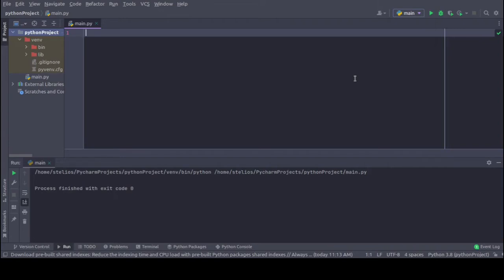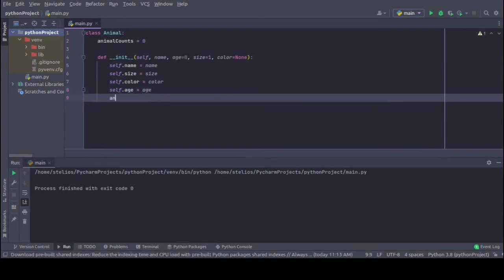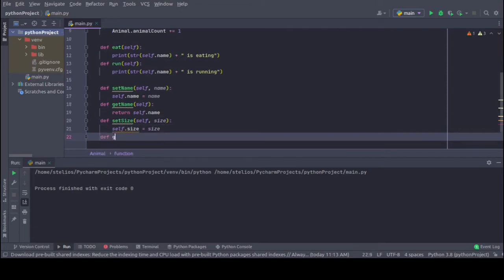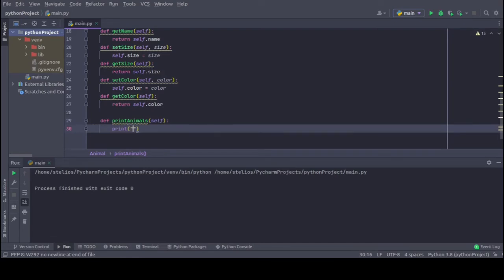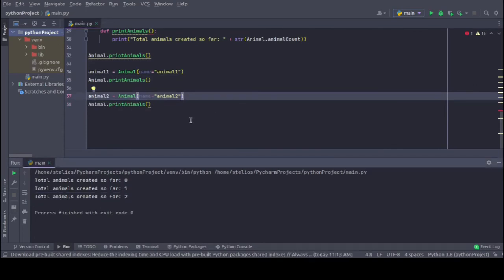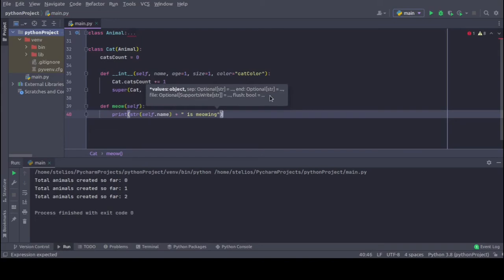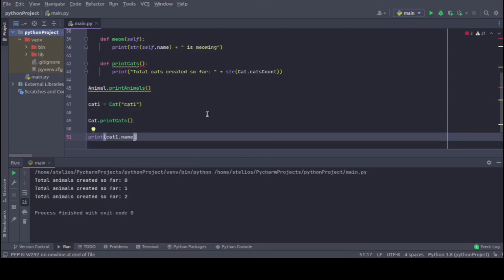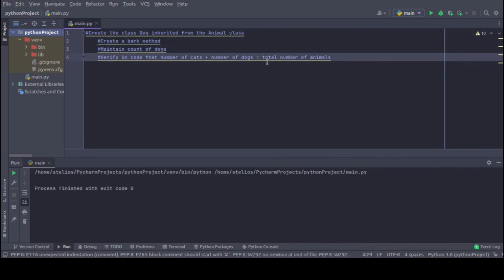Python Tutorial Beginners - Classes, OOP, Inheritance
Object oriented programming abbreviated as OOP is a way of writing code in terms of objects. Basically everything in python is considered an object.

A story to understand OOP and Classes:

For example if you are writing program for a mobile game and you want to design a cat? How would you do it? You will list down properties of cat (color, size, meowing, eating, etc.) and will write code for each property. So what if you have to create multiple cats? How would you do it? Would you write new code for each time you have to use a cat in the game?

What if you are provided a mechanism so that you could design a blueprint of a cat one time and use that blueprint whenever you want to create a new cat? That mechanism is called Object Oriented Programing in the software world where you design a blueprint of any thing you want to create and are able to use that blueprint later to create instances of that blueprint (in our case Cat).

Similarly if you have to design a dog for your game what will you do? You will have to design a blueprint of a dog and then you will use that blueprint anywhere in your code to create a dog. In object oriented programming we call this concept of blueprint as a class. So in our case our blueprint is called "Cat Class". When we use the Cat Class in our code to create a new cat, that new cat is considered an Object of Cat Class or Instance of Cat Class.

If we summarize our story we can say that a class is a blueprint that is designed to implement any concept in programming and an Object is a creation and implementation of that blueprint in our code. Writing code in that way is called object oriented programming.

Inheritence In Oop

Inheritance is a mechanism to reuse functionalities of existing classes (parent) in new classes (child). We will create an animal class and then will create cat and dog classes by inheriting from animal class. We will see how animal class functionalities are being used in child class just by inheritance and how we can add individual functionalities for cat and dog.